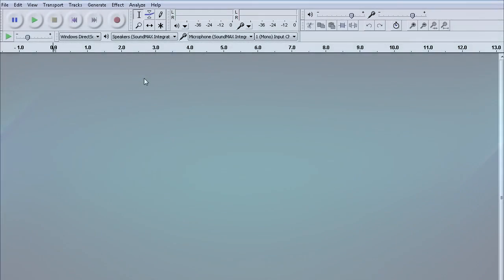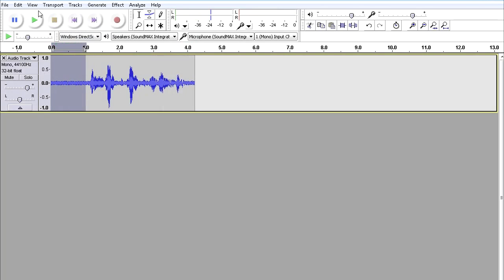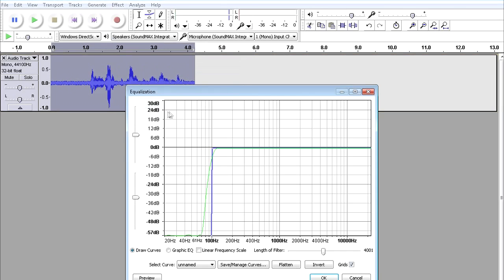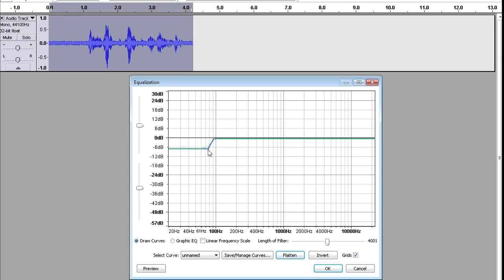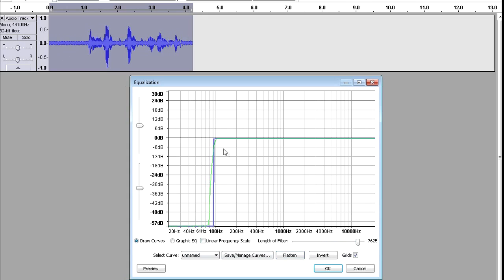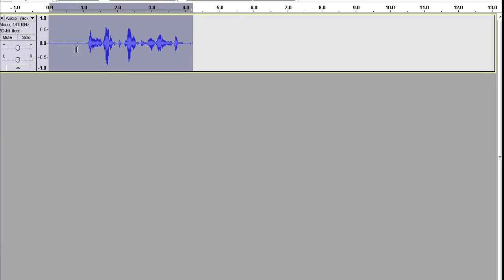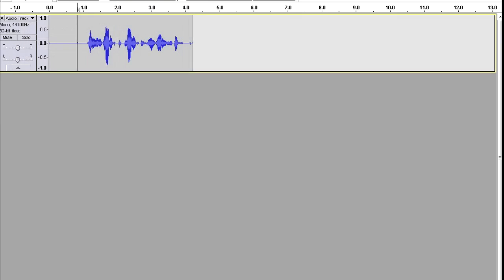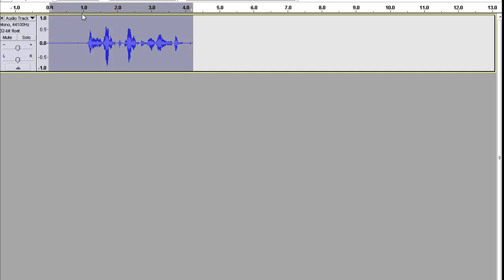How to FIX or remove hum/buzzing/electric noise in HEADSET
How to fix the humming/buzzing/electric noise with ANY headset or microphone.60hz noise removal tutorial.Remove noise from recordings.